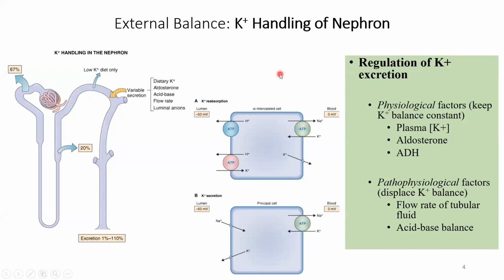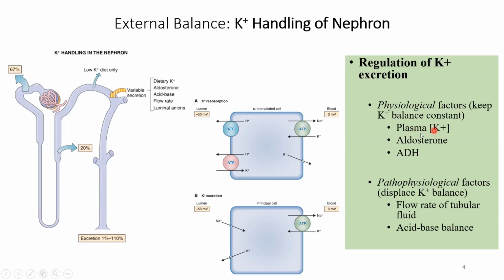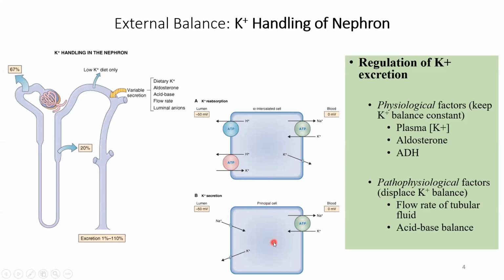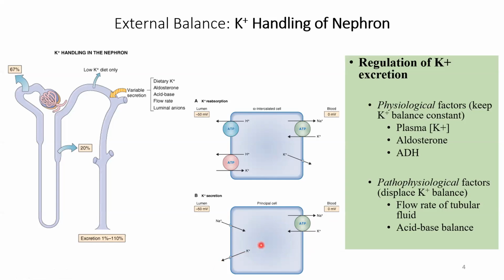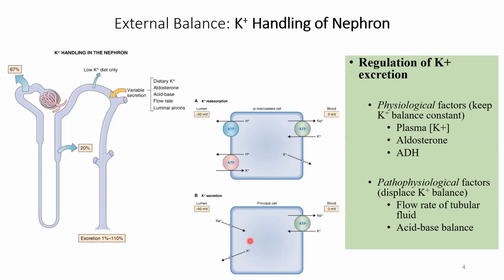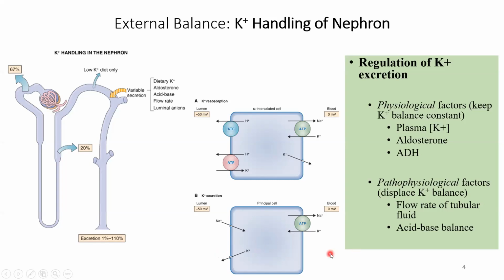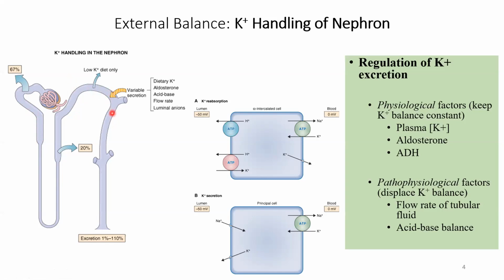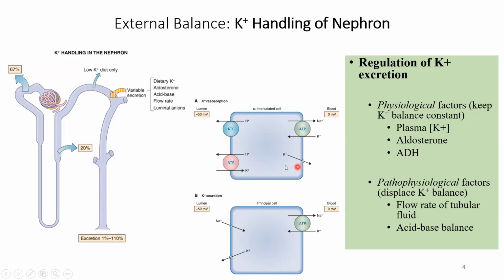How does Nephron handle K+ | 2nd year MBBS